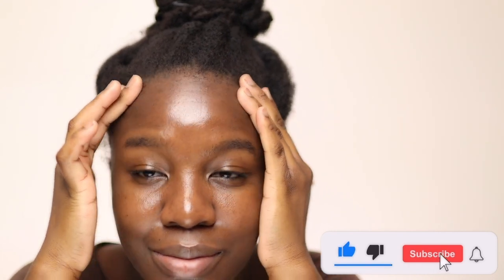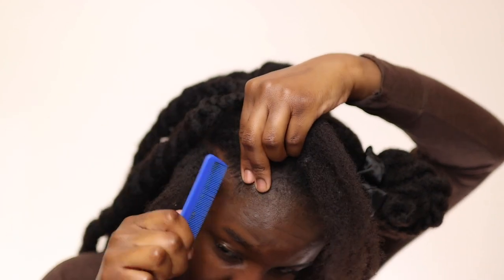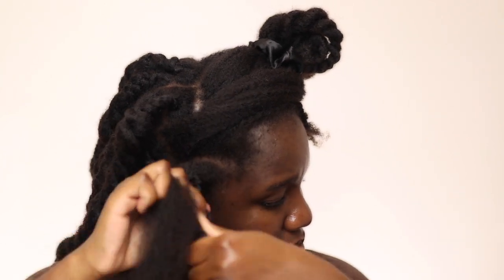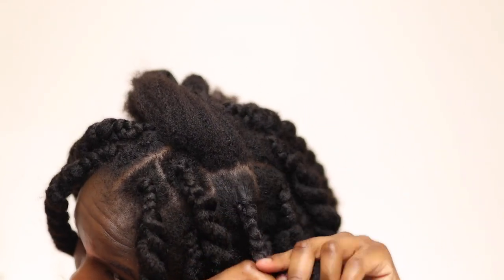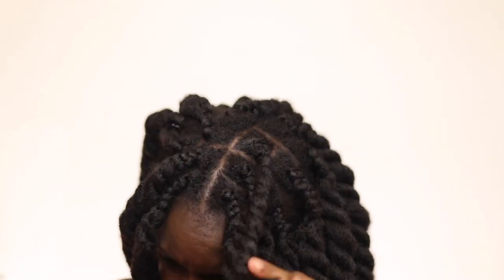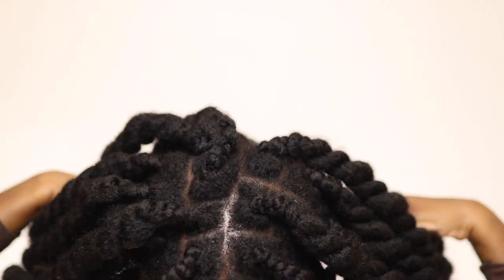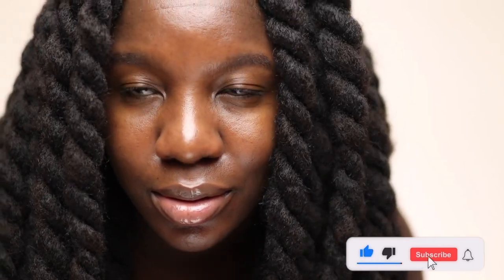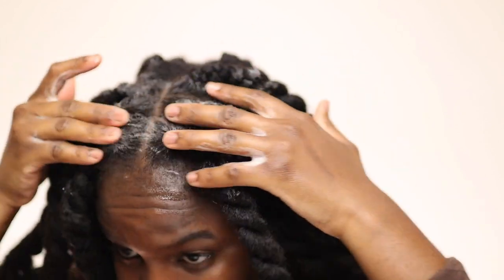DIY PROTECTIVE STYLE: Marley Twists on Type 4a/4b/4c Natural Hair| Very Fast & Easy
Hello errybody!! Welcome! today, I'll be sharing with you how I achieved this protective hairstyle. Marley Twists are my absolute favorite protective style because of how quick and efficient it is. It only took me 3 hrs! Please make sure to watch in totality so you too can rock this look! Thank you so much for tuning in! Have a blessed day! ❤️
Products used:
* Mousse (unreleased product from Enrichure)

Fun facts about me
*Enrichure Is my Natural Hair and Skincare brand
*I went natural Feb 4 2016
*Hair texture: 4b/4c
*Hair Porosity; Low